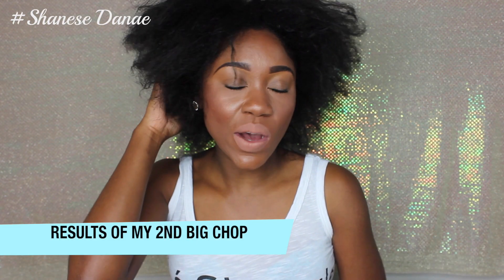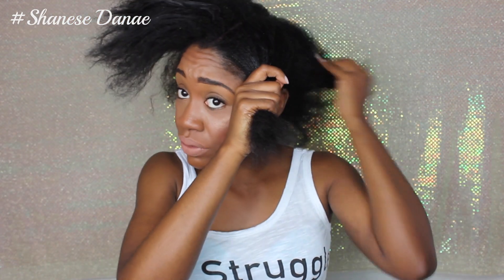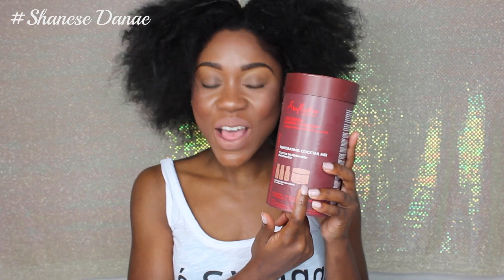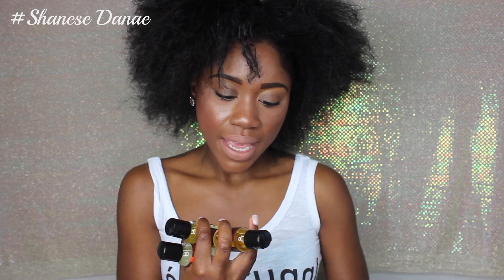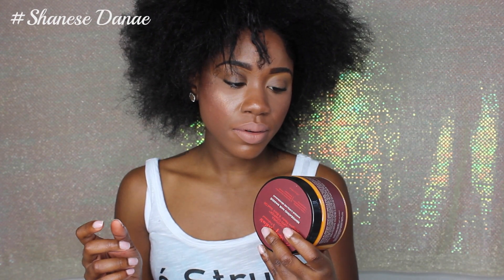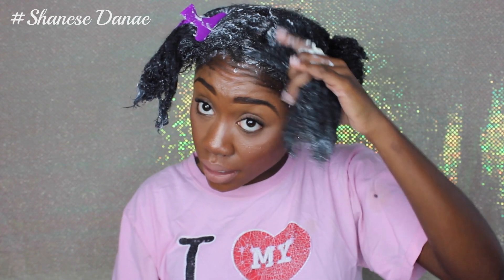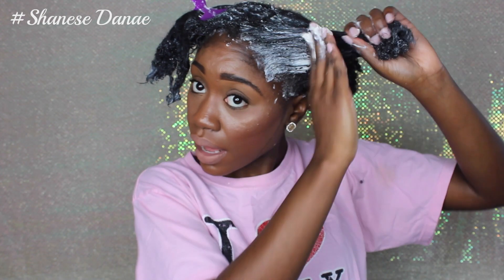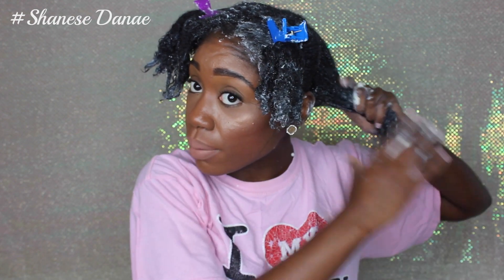Shea Moisture Professionals Biolipid Complex Review | Shanese Danae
Hey Beauties,
I receive so many questions about my natural hair. So I decided that it is know time to start embracing my natural hair and to wear it out more than I have been. I have been neglecting my hair and it is in need of a serious deep conditioning treatment. So I hope you all enjoy the video.

I am taking request of any natural hair videos you loves would like to see just let me know down below. Love you Beauties!